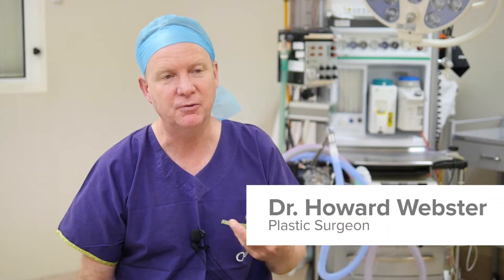How can we get the best long term scar?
Dr Howard Webster (Plastic Surgeon. MBBS (Hons) FRACS MBA) from Melbourne, Australia discusses The Real World of Plastic Surgery.

Dr Howard Webster has the most 5 star reviews on realself.com for an Australian Plastic Surgeon.